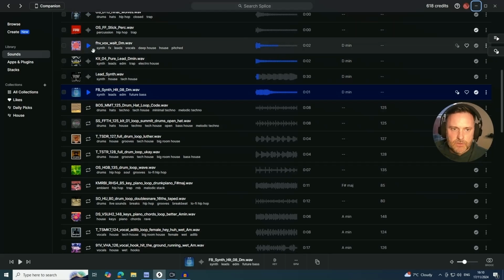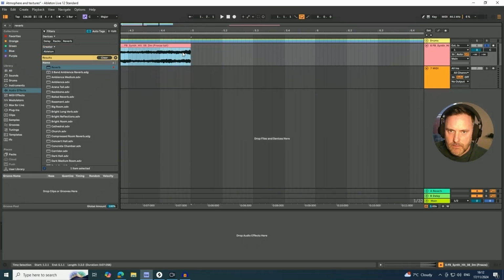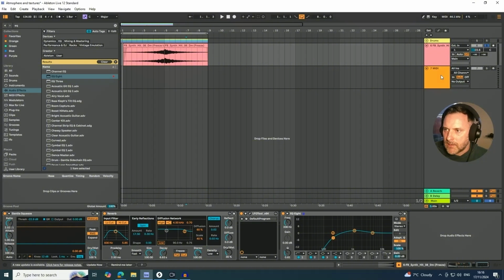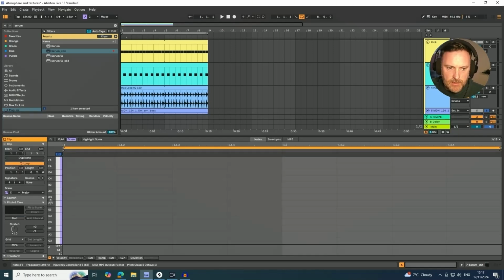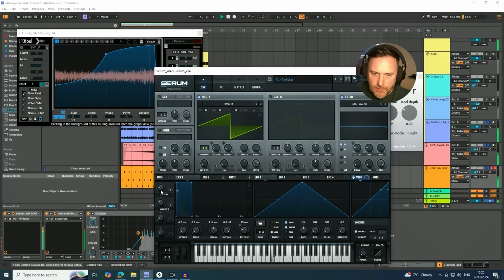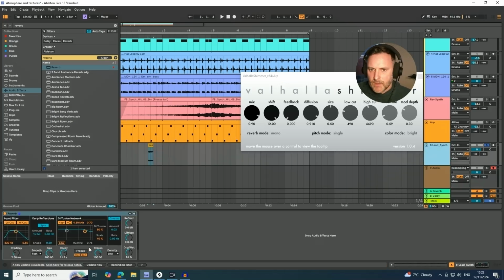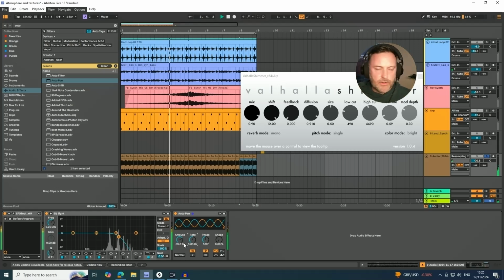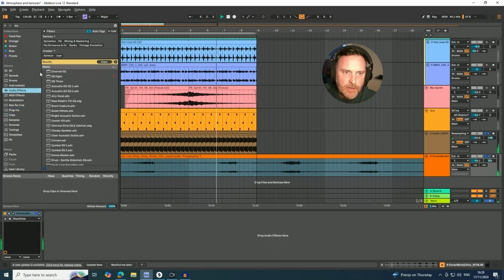Create Atmospheric Textures for Your Track in Ableton Live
In this video we will look at creating an atmospheric bed / Texture for your track using Ableton Live .